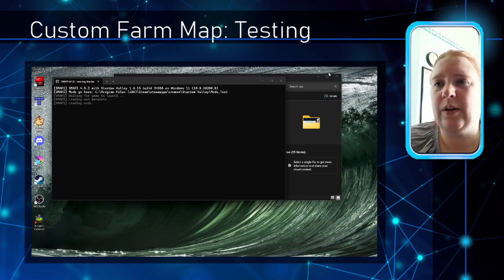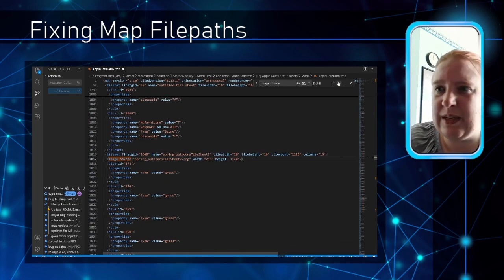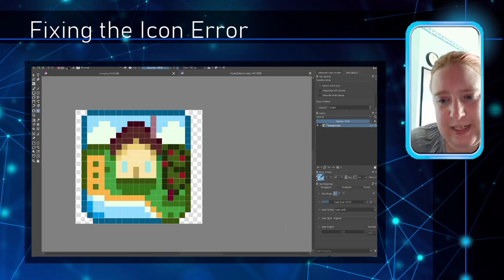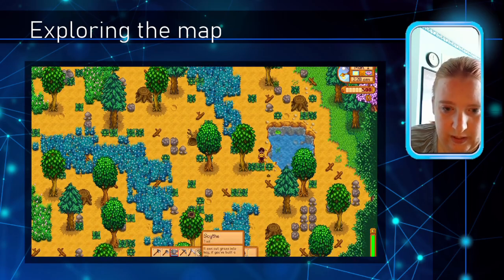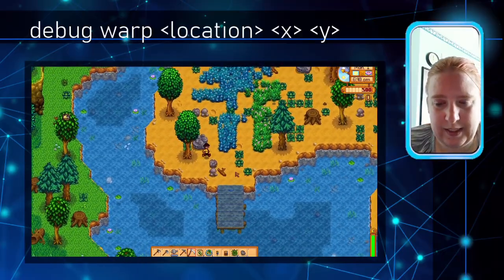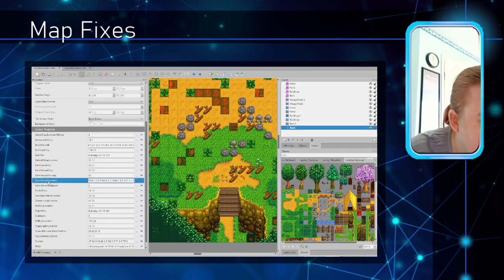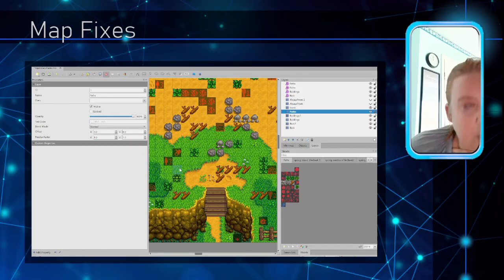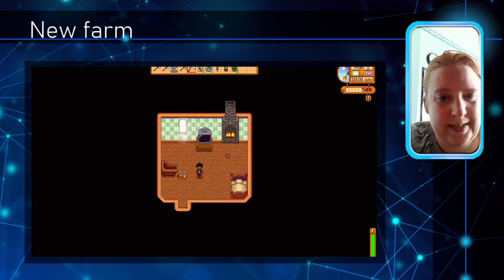Stardew Valley Mod Creation: Custom Farm Map, Testing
Hey all,

0:01 - Intro
0:29 - SMAPI Load Info
1:22 - SMAPI Error Reading
2:34 - Fixing Map File paths
5:39 - Fixing the Icon Error
7:25 - Exploring the map
15:18 - debug warp
19:01 - Map fixes
25:27 - New Farm Walkthrough

and here is the link to the finished farm on Nexus if you want to see it for yourself :)